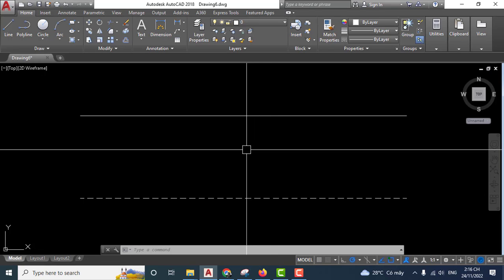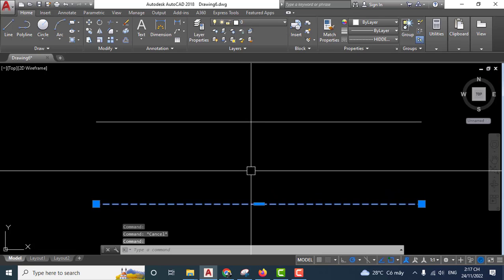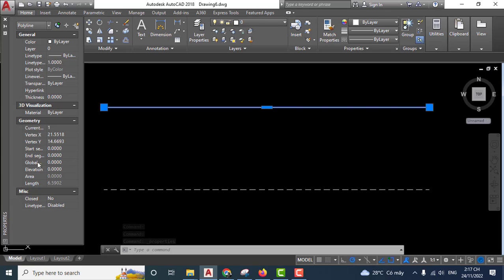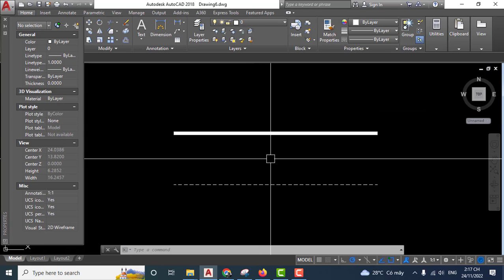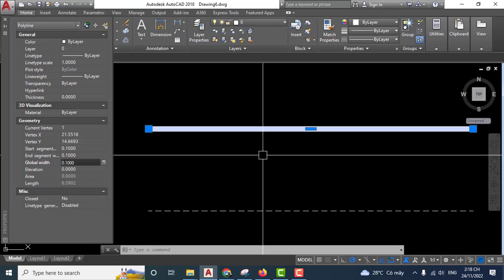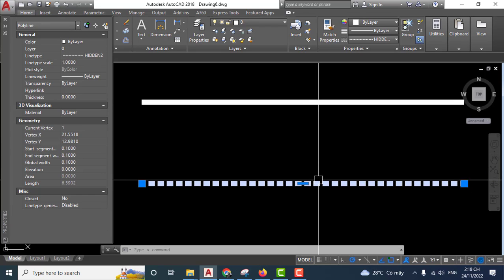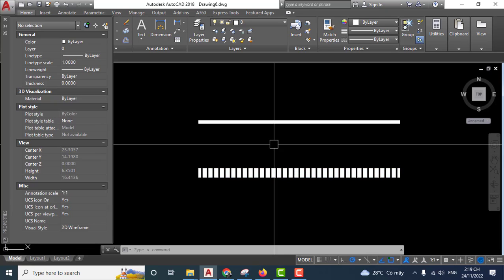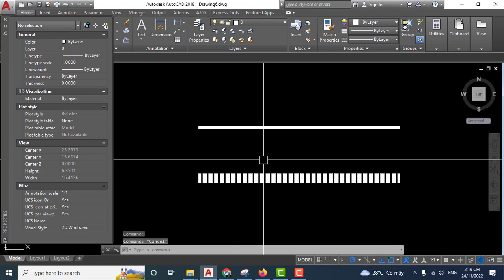AutoCAD Tutorial | How to change width Polyline 🙂 Set Lineweight Polyline